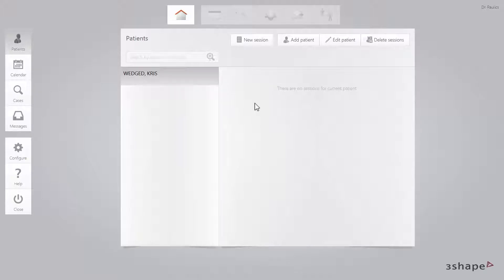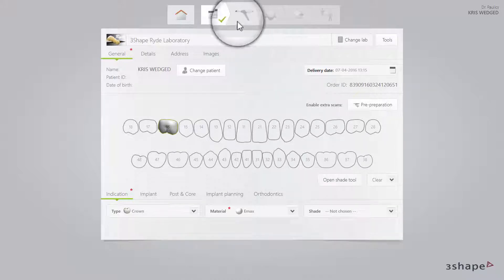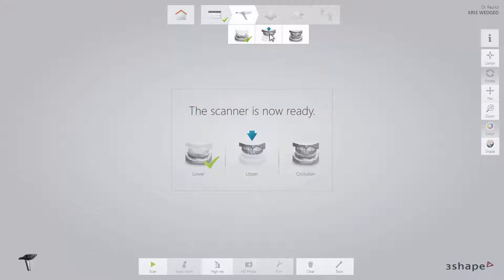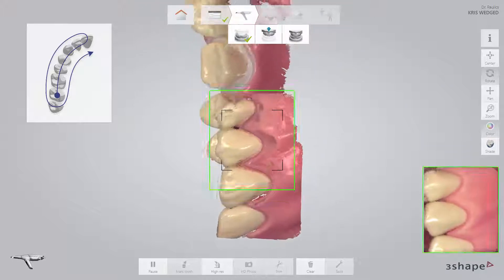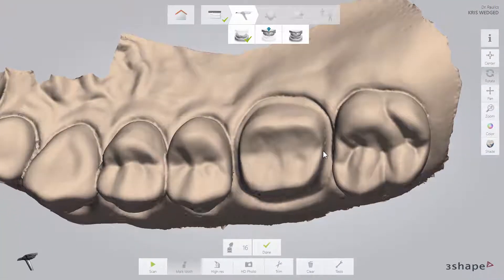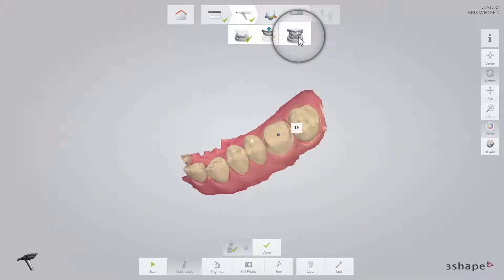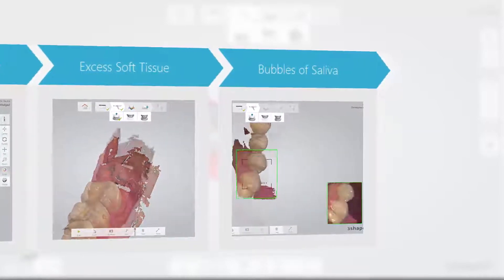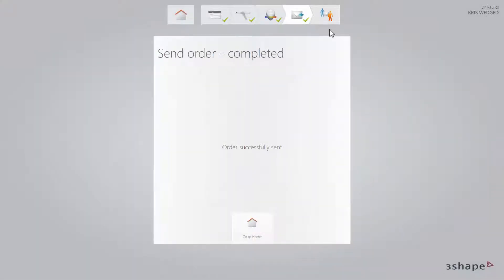TRIOS® - Crown Workflow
This video demonstrates the workflow for a crown in the TRIOS® application. It explains how to create an order form for a crown and demonstrates the official scan strategy which will ensure both a high quality scan and a restoration designed on the scan.